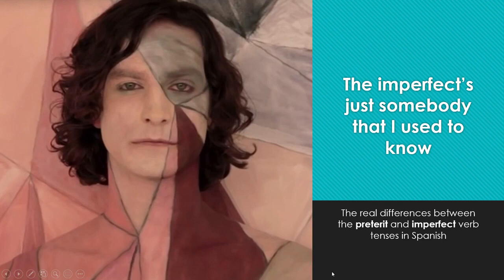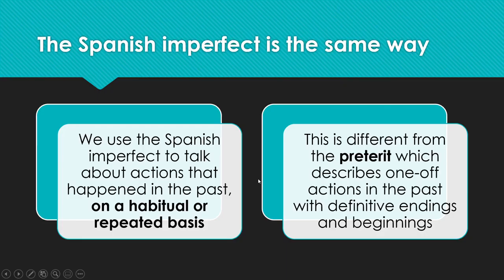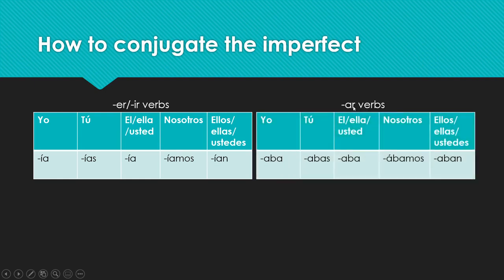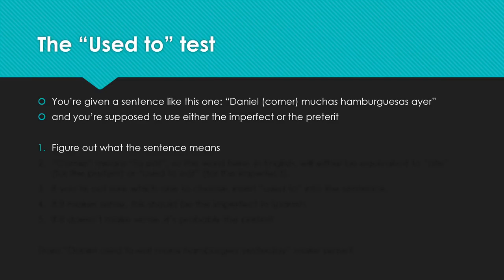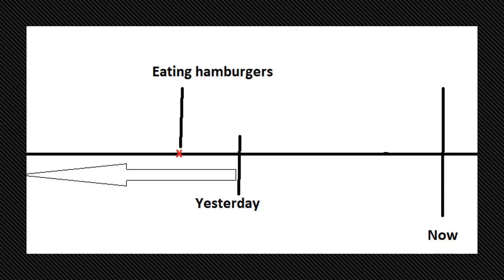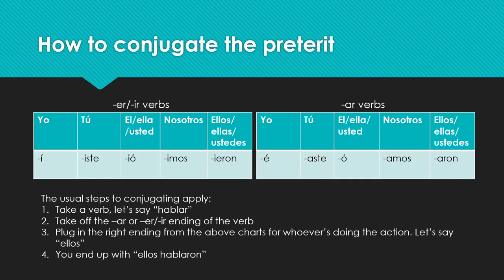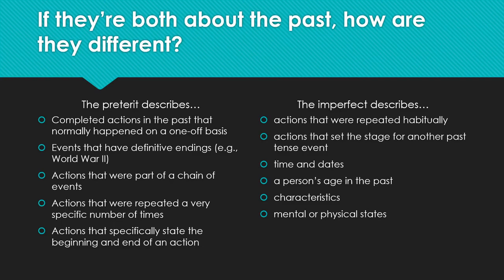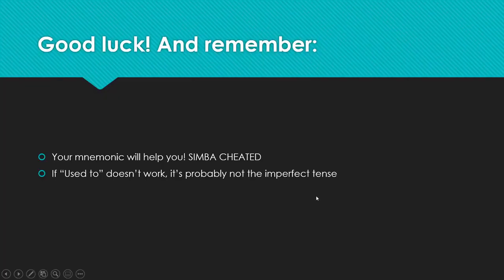SPN 1120 | Preterit vs. Imperfect | Spanish Skills Session